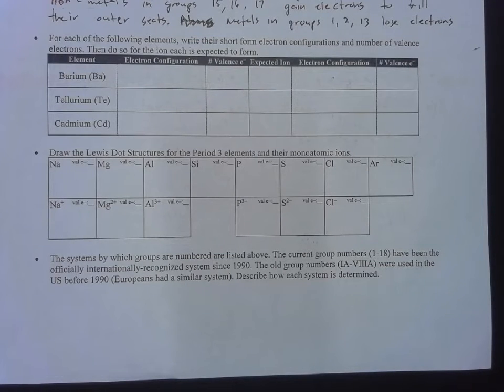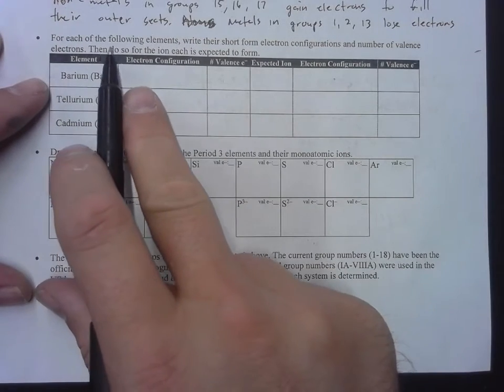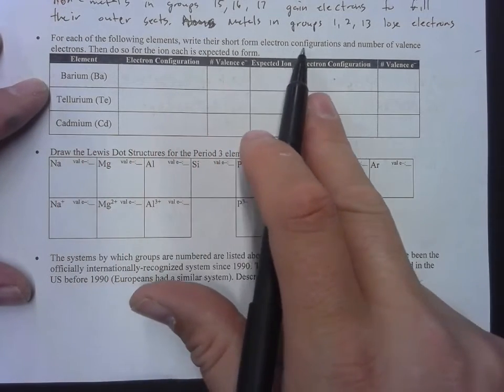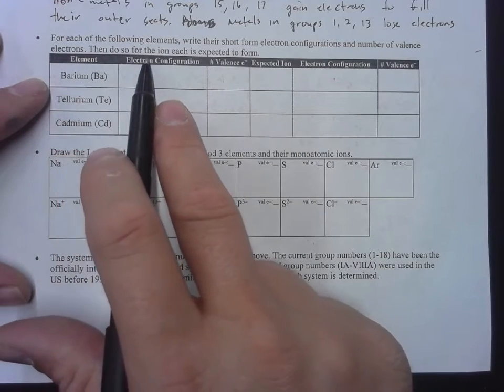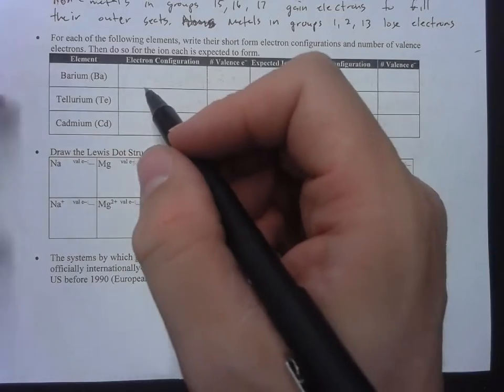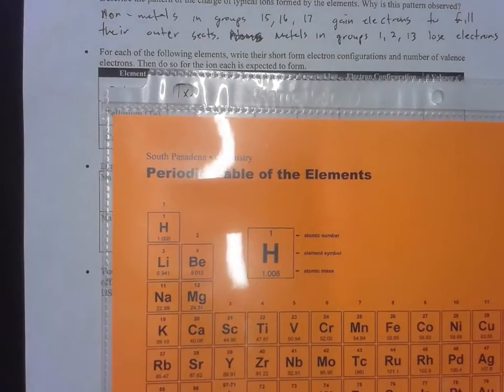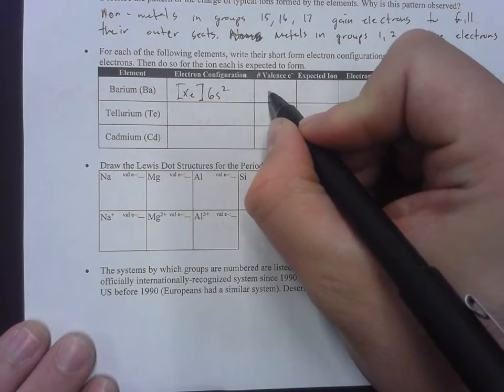Notes 5 2 Part 3